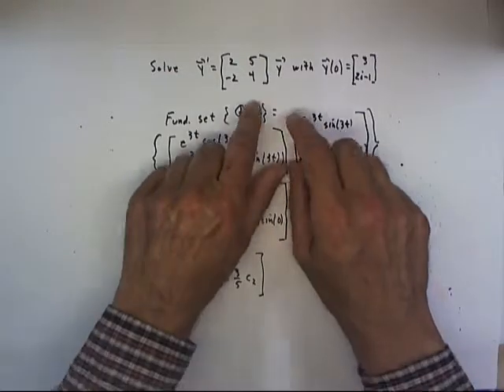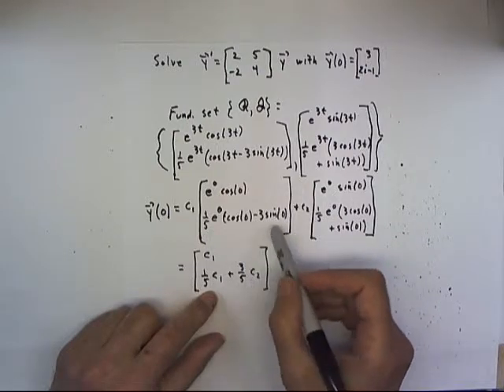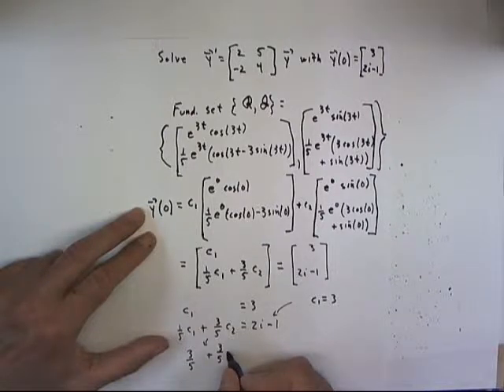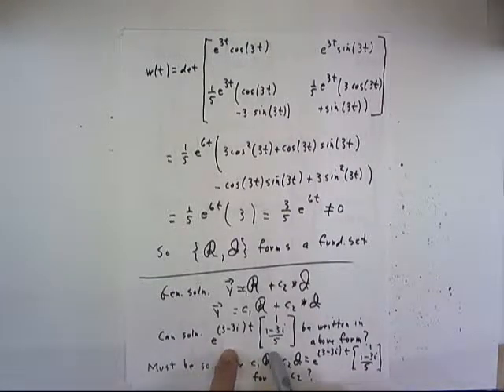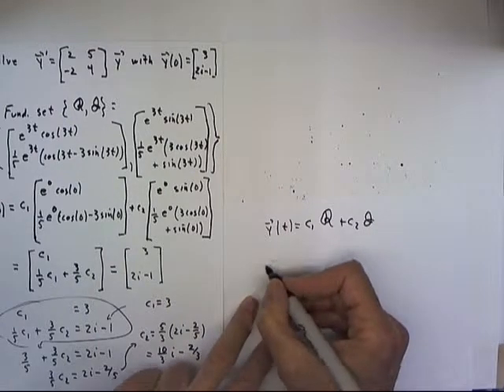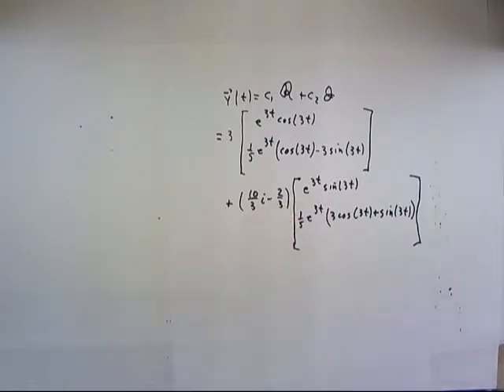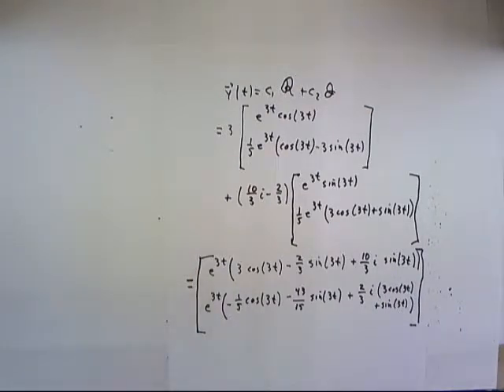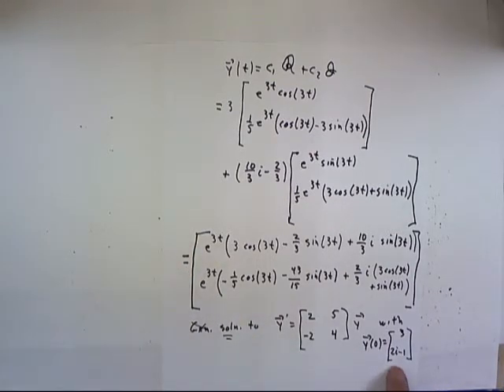diff 06 024